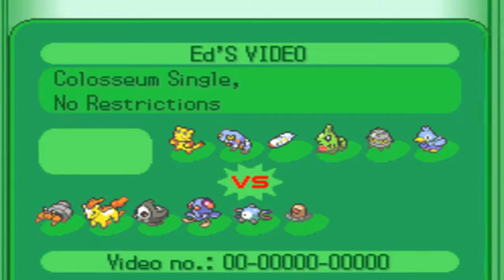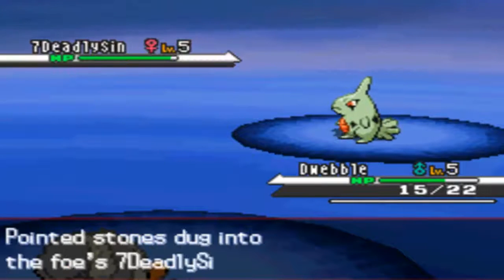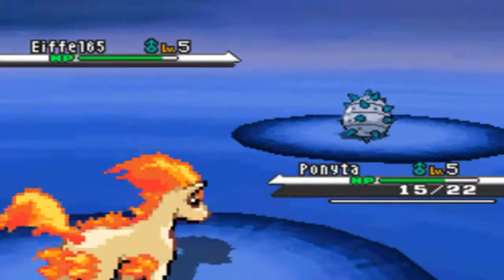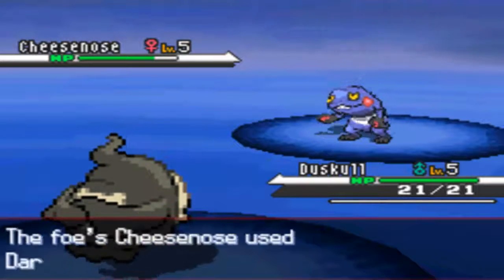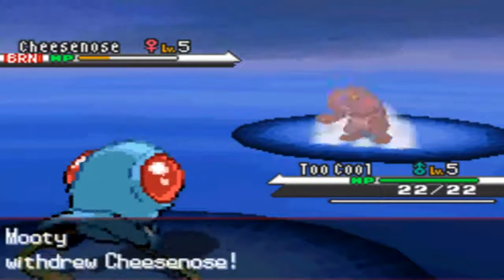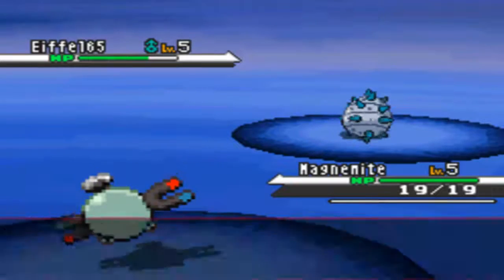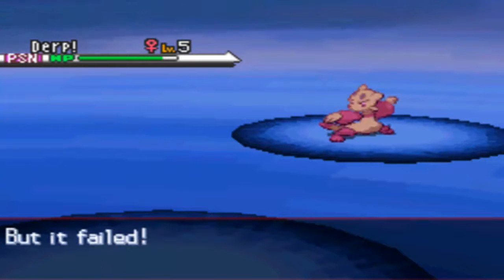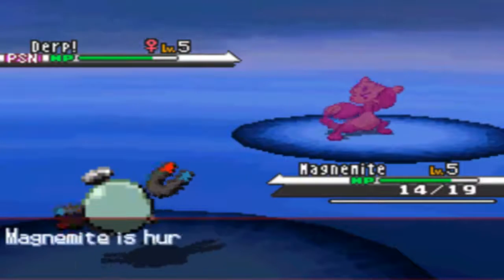Pokemon Wifi Battle #9 vs Mootypwns